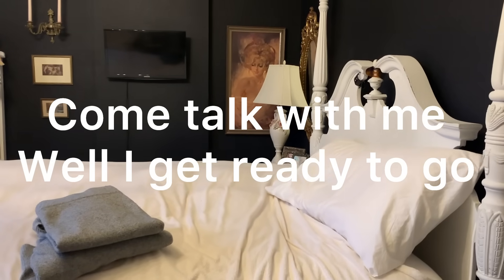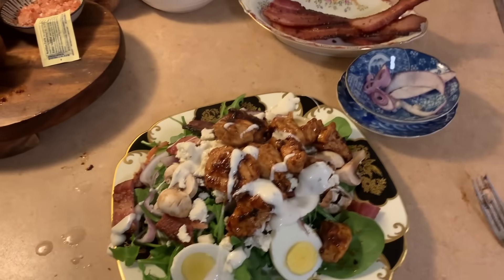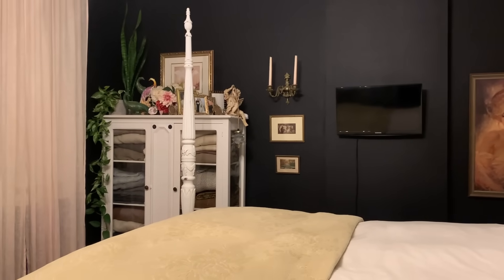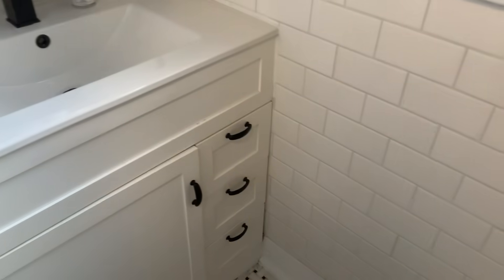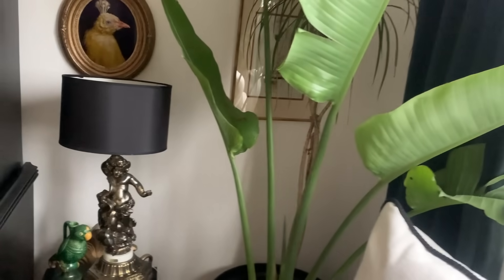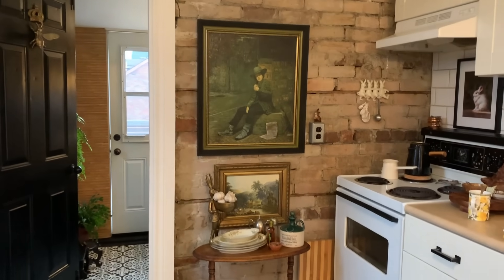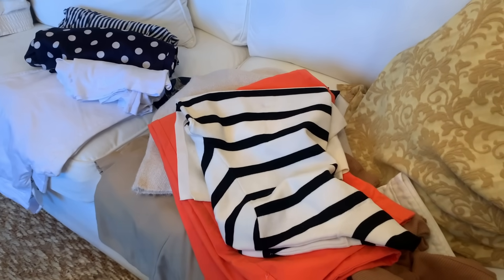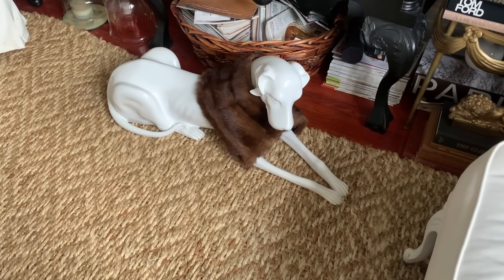Organizing, cleaning and packing getting ready to go to LA , come hang with me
Cleaning the house packing my suitcase getting ready to go to Los Angeles.

pretty princess sexy times all the time

 Loves  Mama Brooke. 🎄❤️ ✈️